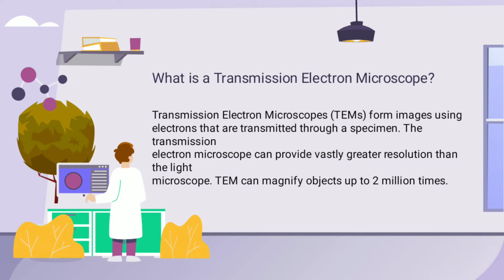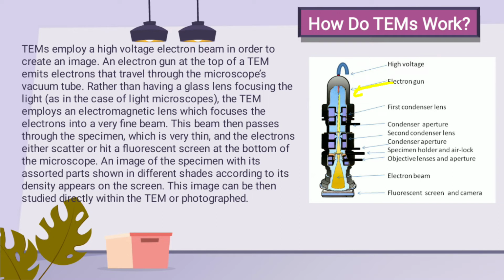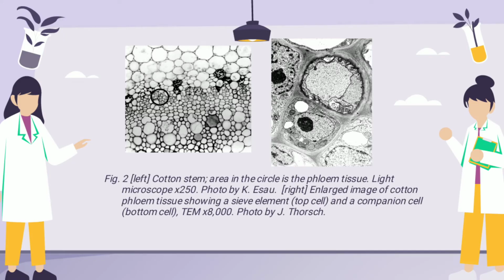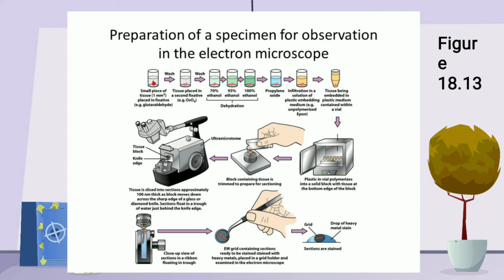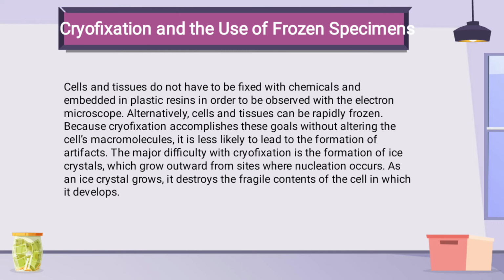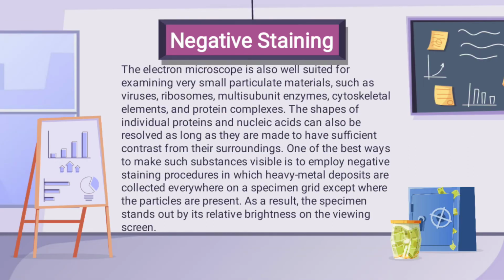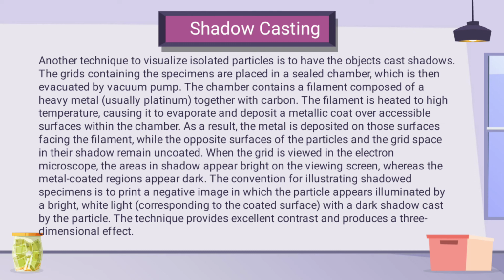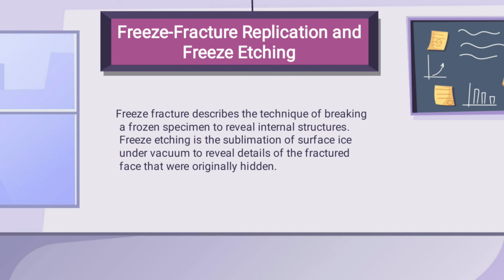18.2- Tansmission Electron Microscopy